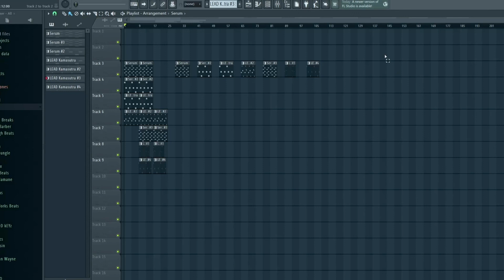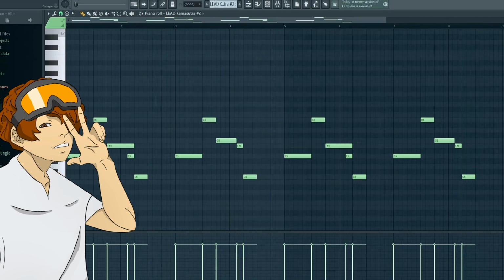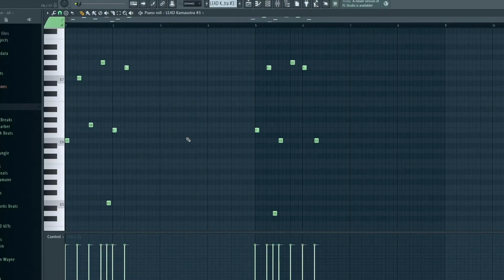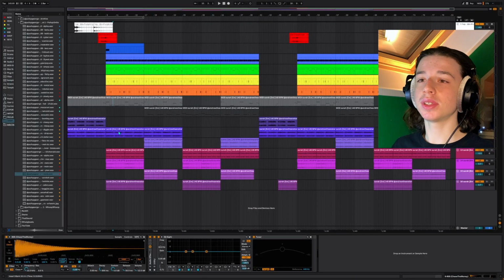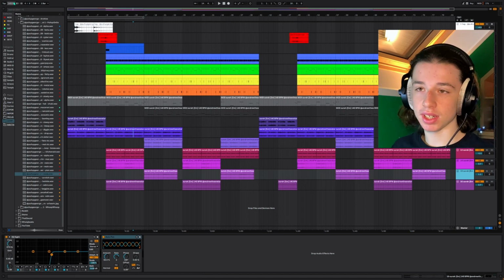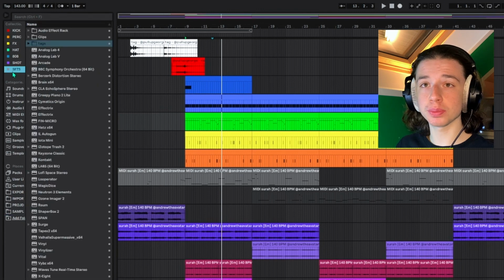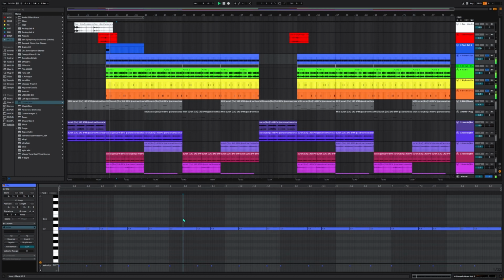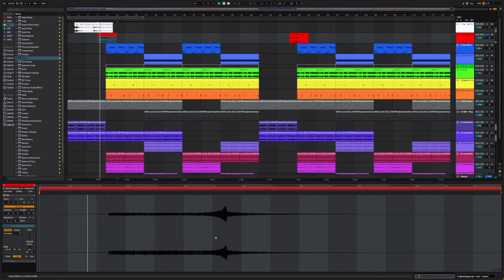How to make a IAYZE x YEAT type beat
Pullupgeorge & his special guest @andrewtheavatar break down Yeat's production style. FREE: drum kit inside. Sometimes you can even compare it to the Iayze lane.

🎵 Wanna learn to produce like me? Learn with this cheat code

Time stamps:
0:00 Intro
0:24 Structure
0:45 Melody
3:10 Preview
3:56 Personalisation
4:29 Drums
8:04 Result
8:24 Outro